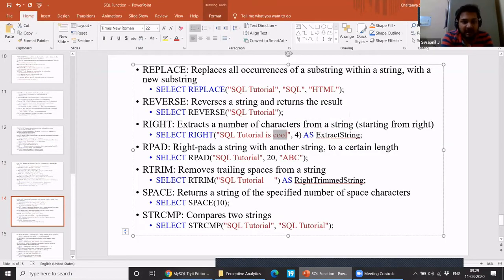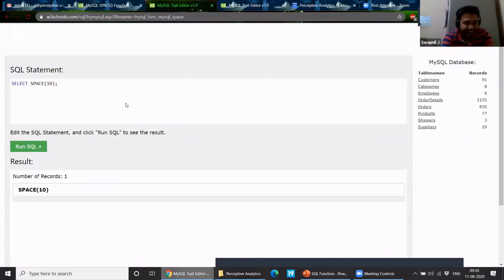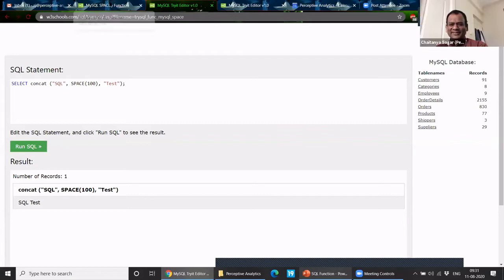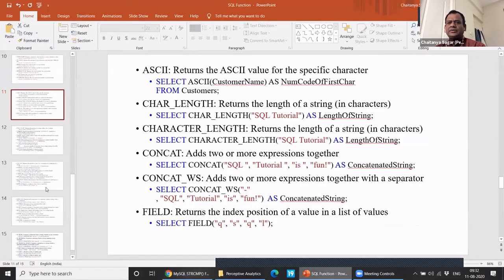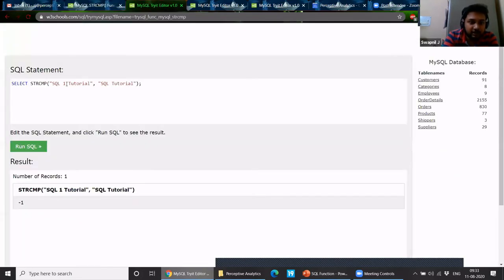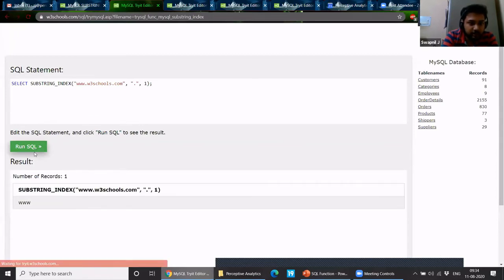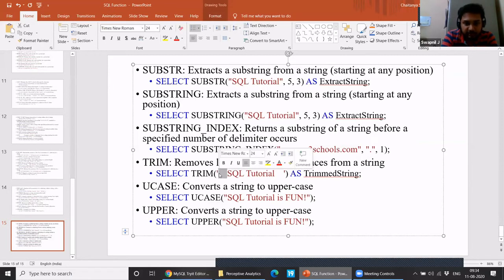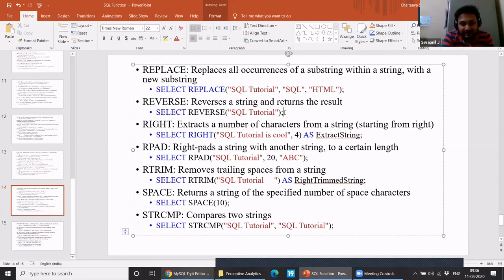SQL String Functions Rpad and Upper